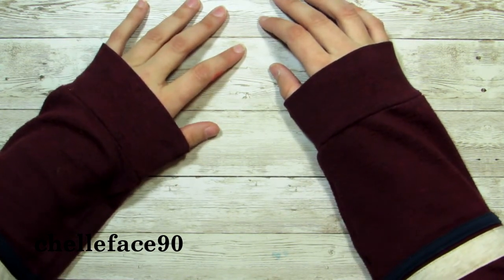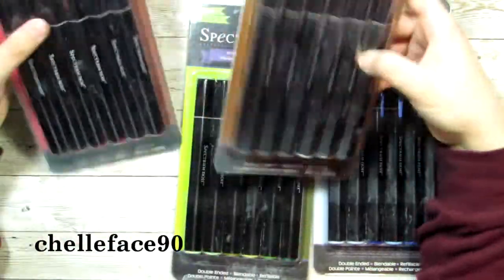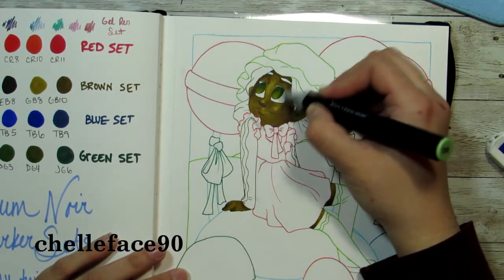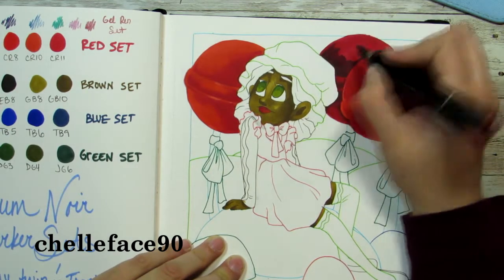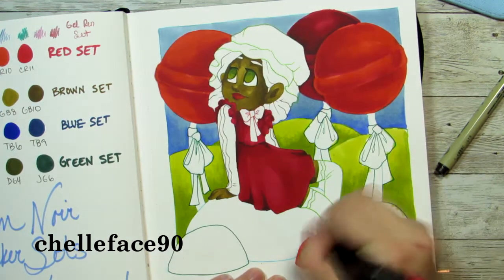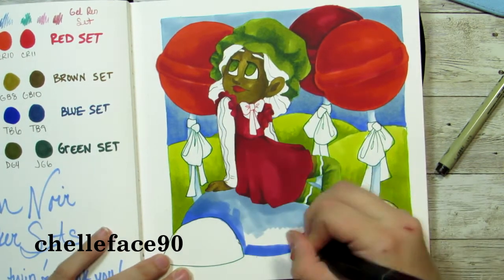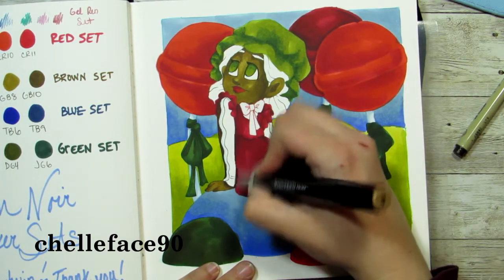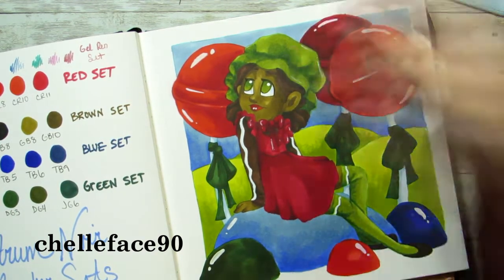Spectrum Noir Marker Review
Hey everyone!!!

I am trying my hand at another Marker Review! In this review, I am using the Spectrum Noir Alcohol Markers I got from my twin (cousin). Thank you so much Sarah!

MATERIALS USED:
Ohuhu Sketchbook 8.3" x 8.3"
Micron Outlining Pen
Spectrum Noir
White Posca Marker

Please do NOT copy, repost, reuse, or edit my pictures/videos without my written permission! This is my art and you do NOT have permission! Thank you!